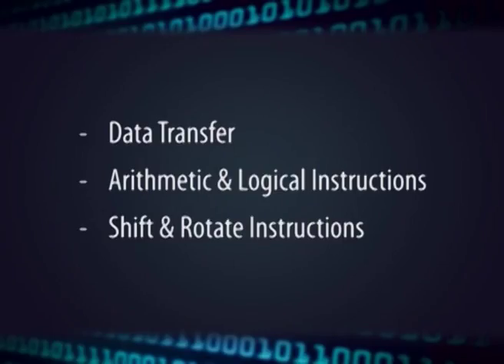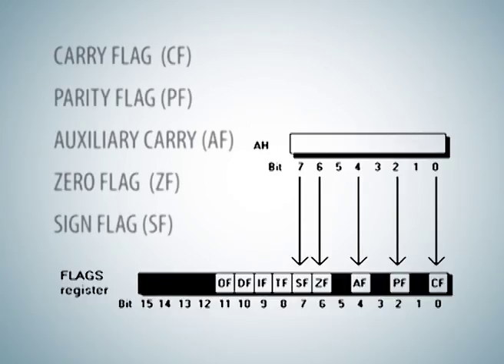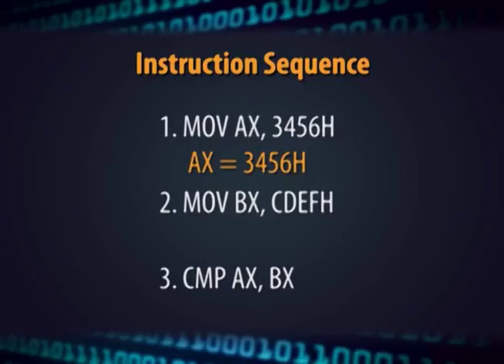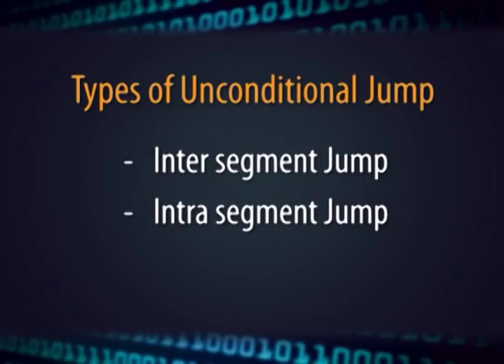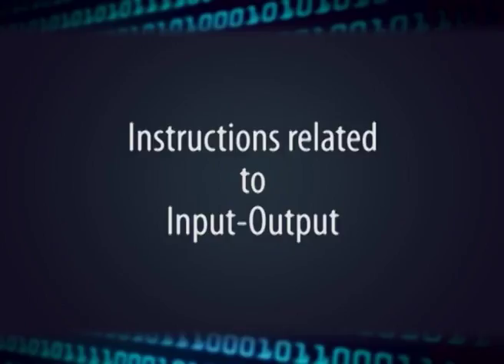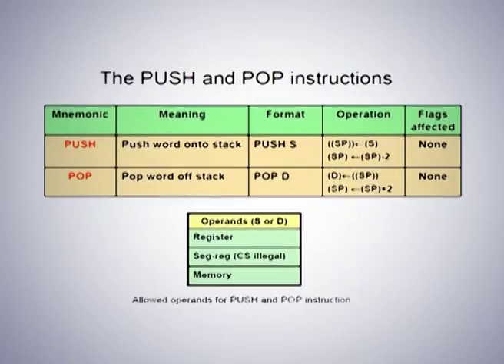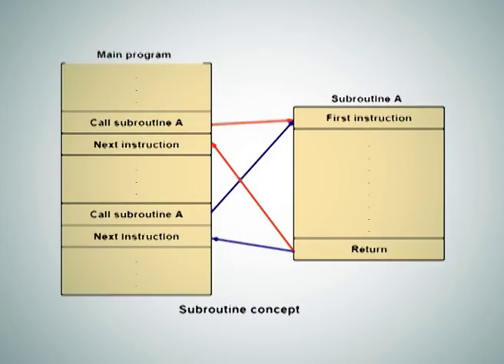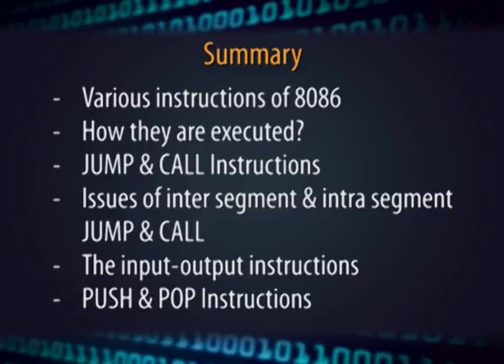CLOCK GENERATOR & BUS CONTROLLER